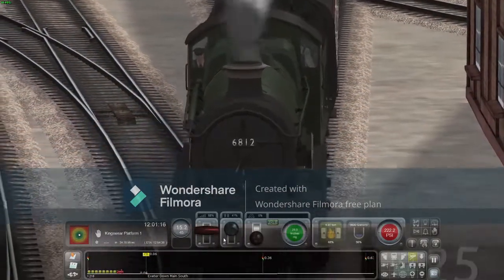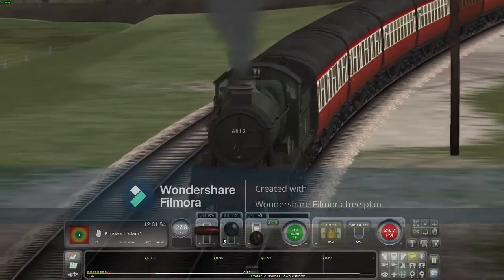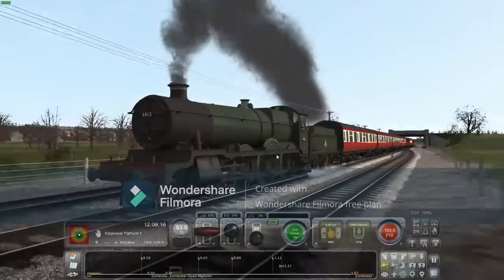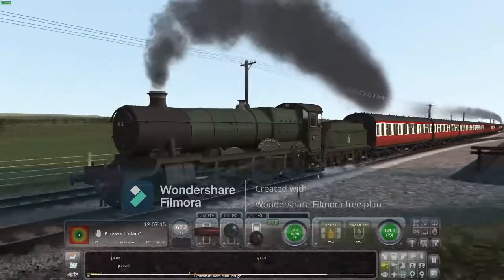All About Steam Episode 9; GWR 6800, Grange Class